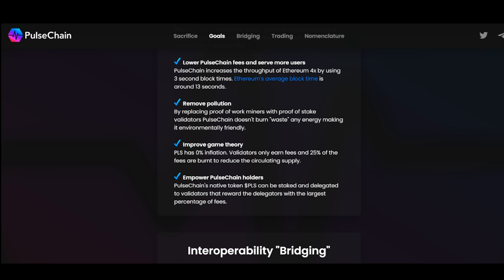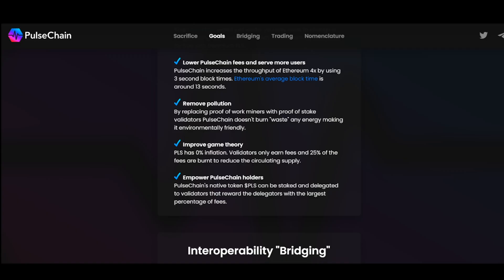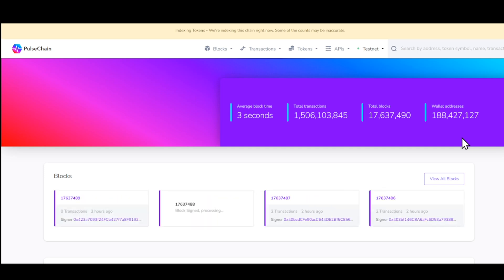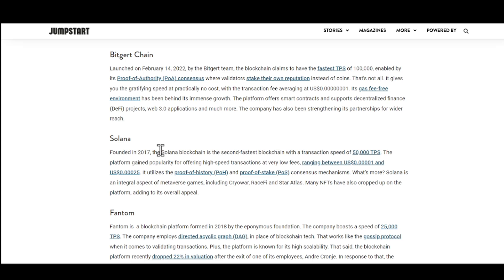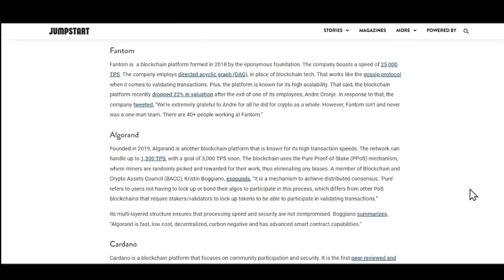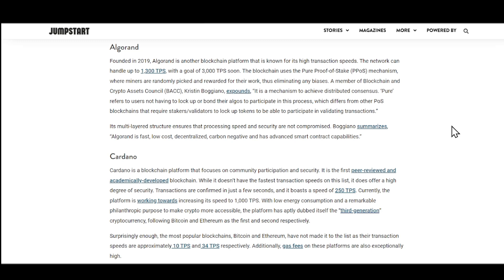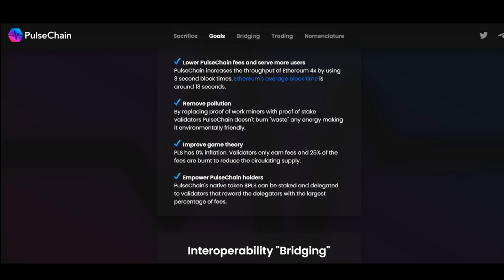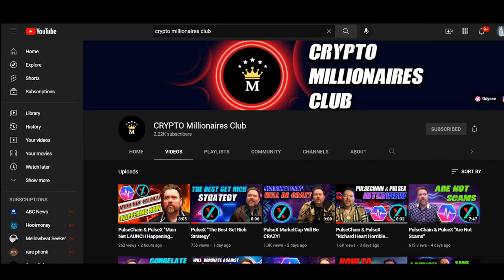PulseChain BlockChain "Compete With Fastest TPS BlockChains"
Today we are talking about if PulseChain BlockChain Can "Compete With Fastest TPS BlockChains" Example Solana, BitGet, Alogrand. Can PulseChain really compete with them?